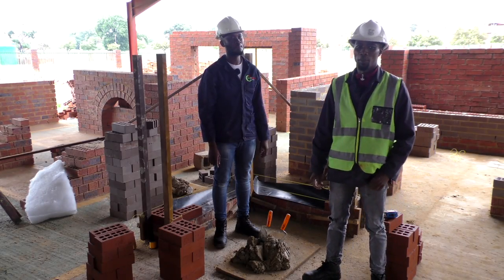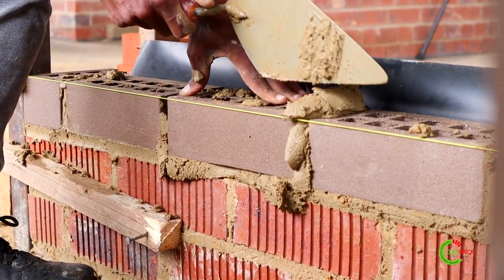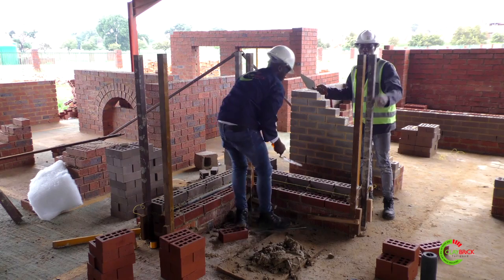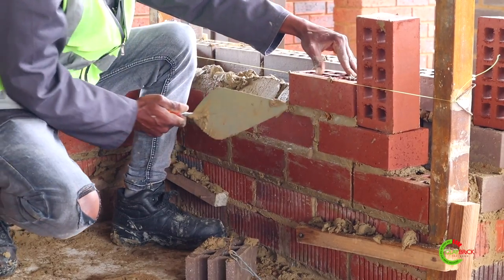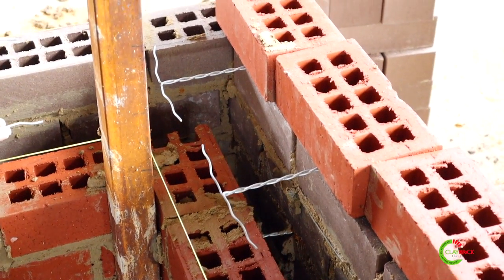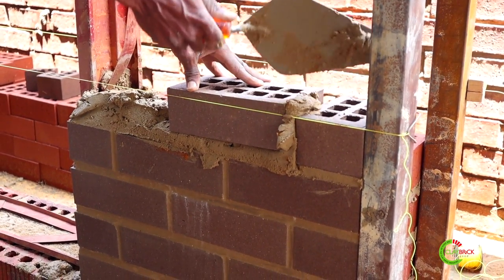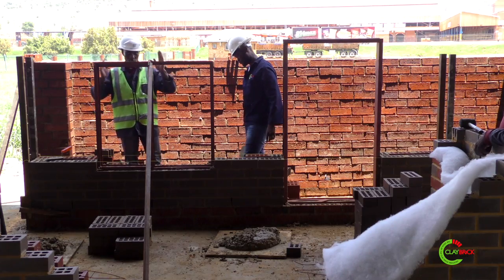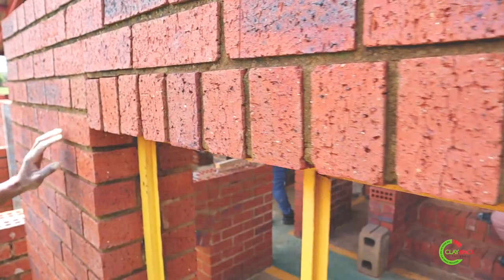How to build a water-tight cavity brick wall (Extended training)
The Clay Brick Association of Southern Africa describes how to build a clay brick cavity wall to improve insulation and energy efficiency.

What is a cavity wall?

A cavity wall is composed of two masonry walls separated by an air space or cavity.  A well-designed cavity wall built from a high-density masonry material like clay brick offers two key benefits:

1) It provides excellent insulation from temperature extremes and noise.
2) The cavity prevents water from condensation from penetrating into the inner leaf.